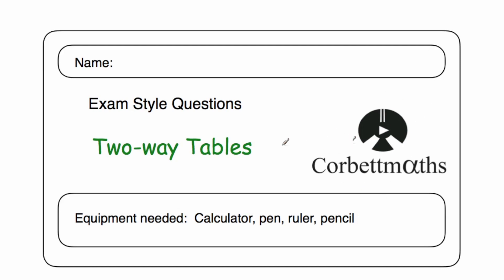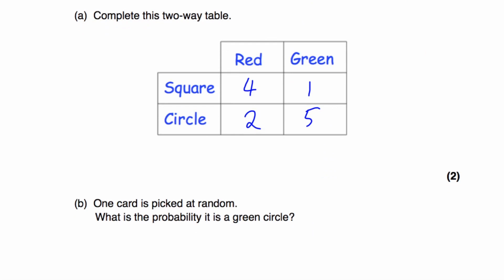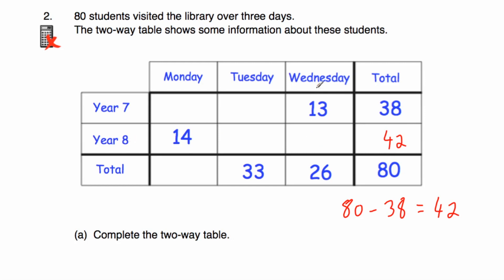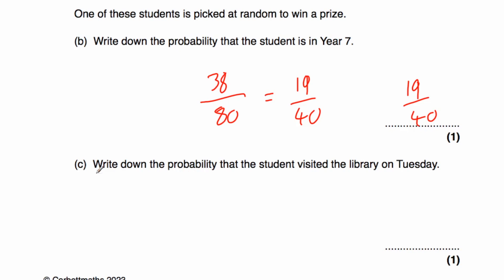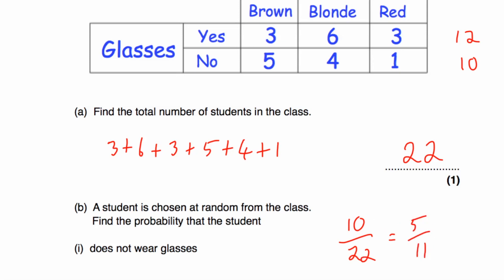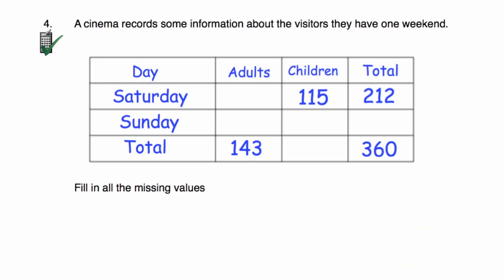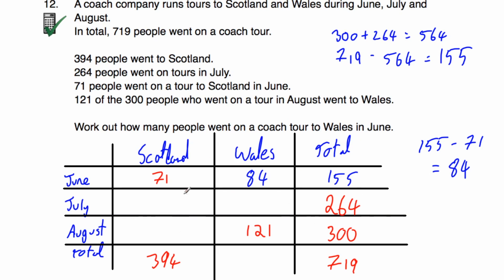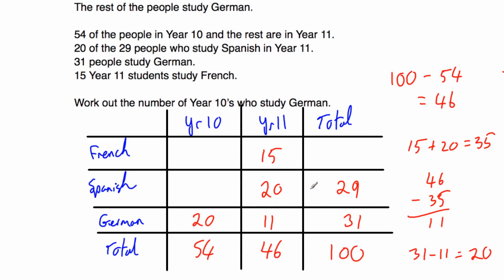Two-Way Tables Answers - Corbettmaths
The video solutions to the Corbettmaths Practice Questions on Two-Way Tables.

00:00 - Intro
00:21 - Question 1
01:52 - Question 2
05:42 - Question 3
08:40 - Question 4
10:45 - Question 5
14:00 - Question 6
18:01 - Question 7
19:41 - Question 8
23:39 - Question 9
26:20 - Question 10
28:37 - Question 11
32:07 - Question 12
35:41 - Question 13
38:09 - Question 14
41:11 - Question 15
42:31 - Question 16
47:52 - Summary